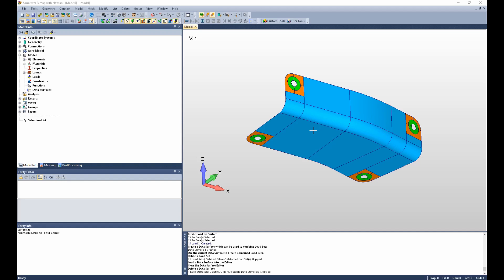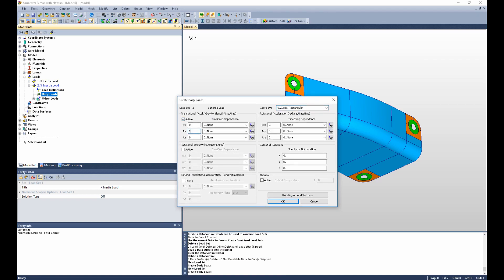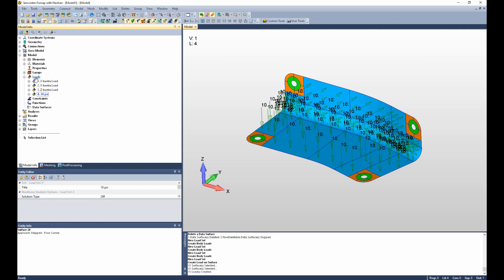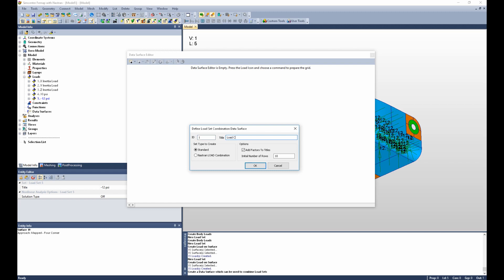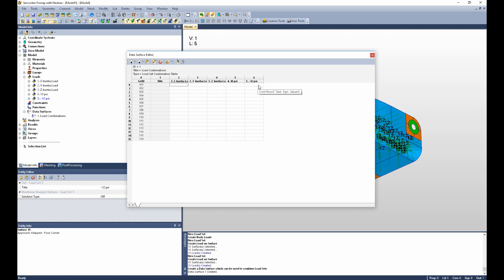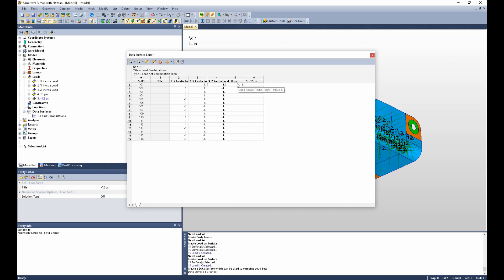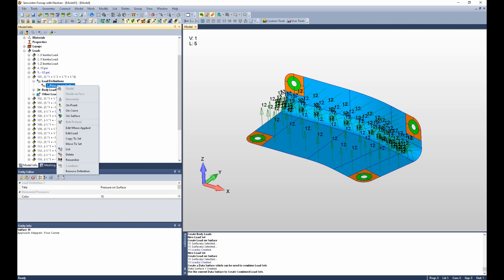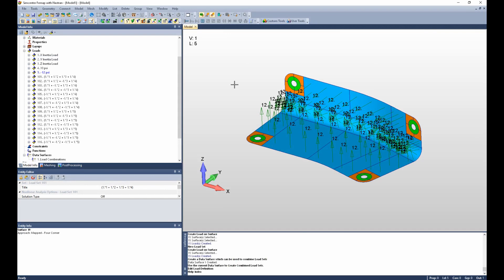Load Set Combination Data Surface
SDA (Structures.aero) provides both consulting services and software sales.  We provide expert level design and stress analysis to engineering companies around the world.  We primarily consult with aerospace companies but we also consult with companies from other industries.